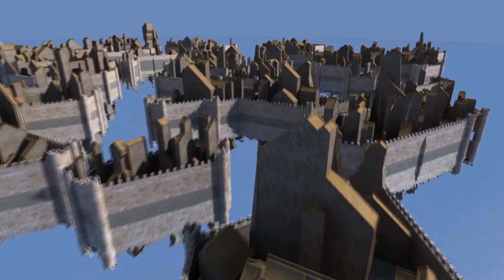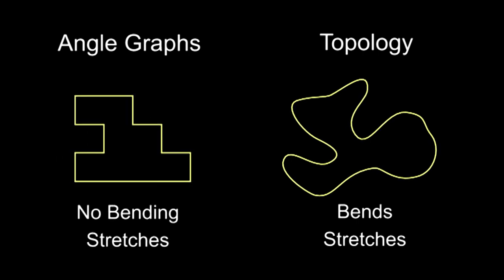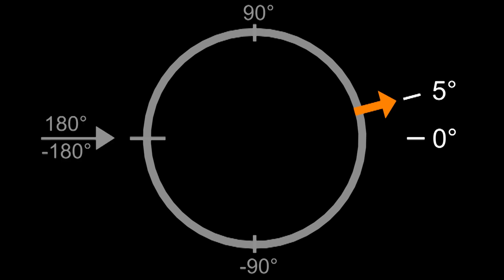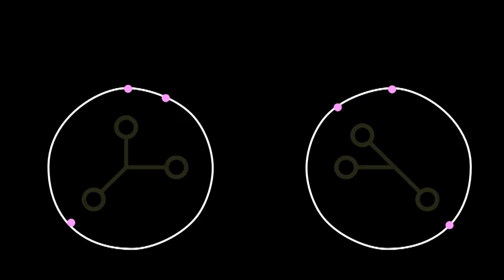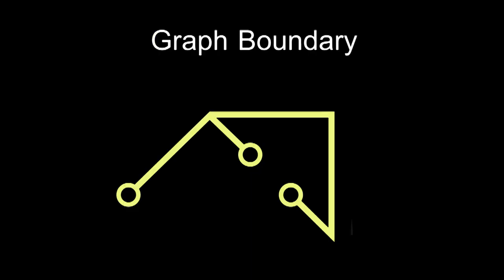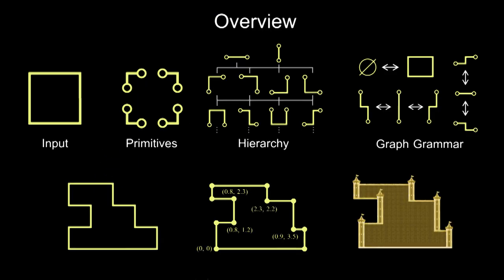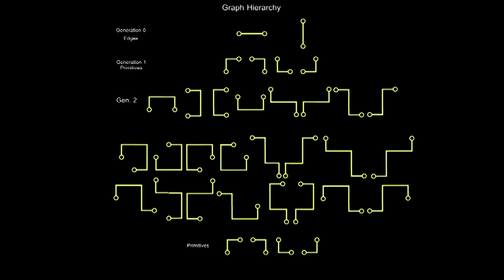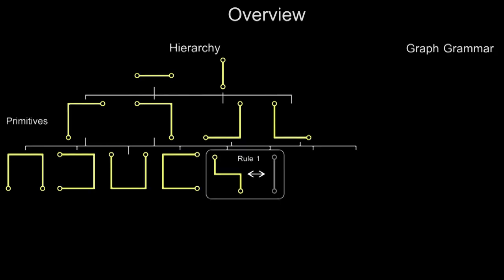Graph Grammar Deep Dive: Graph Gluing, Boundaries, and Hierarchies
A deep dive into my method of generating shapes that are similar to an example. This covers the first part of the algorithm: graph gluing, graph boundaries, and graph hierarchies.

P. Merrell, Example-Based Procedural Modeling Using Graph Grammars, Transactions on Graphics, 2023.